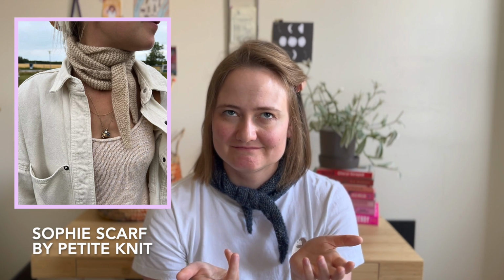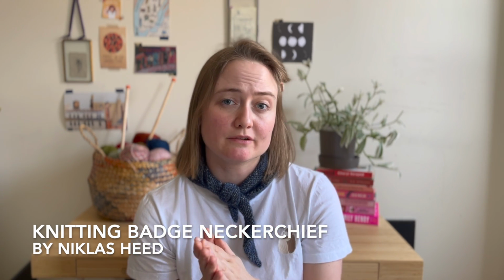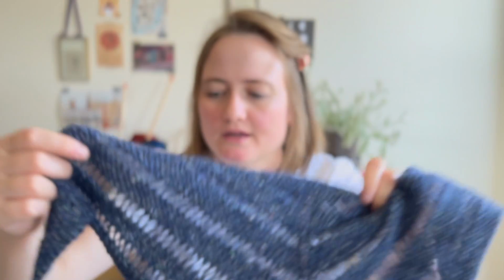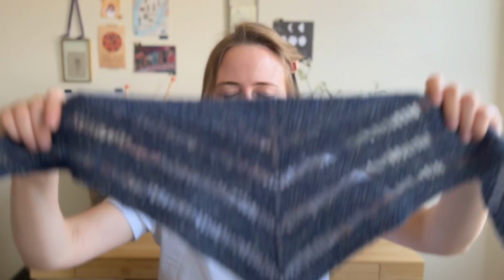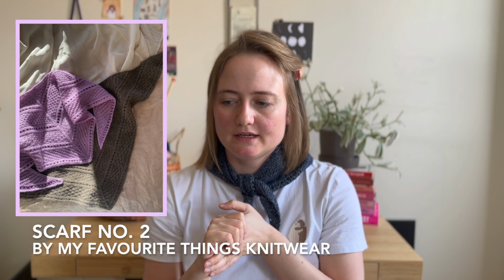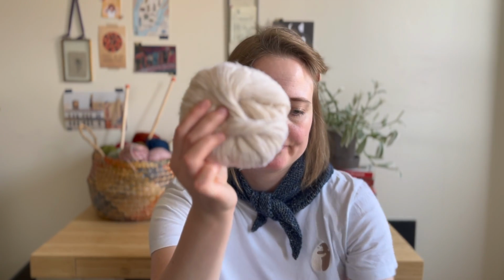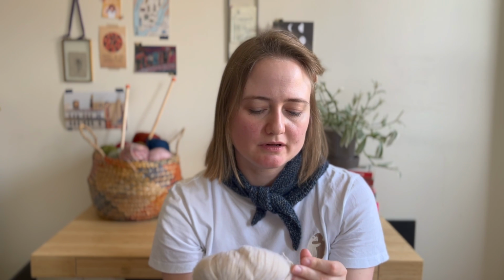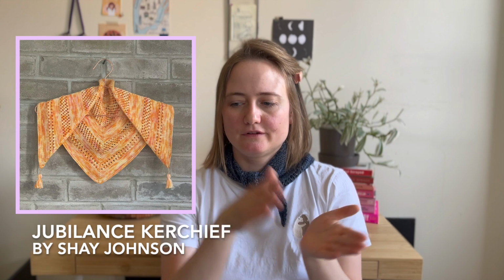TOP 10 TINY SCARVES ~ pattern inspiration for stash busting, gift knitting + one skein wonders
Let me present to you a round-up of small scarf patterns that are appropriate for spring weather. Plus, they’re great for using up scraps from your stash, make quick and cute gift knits, and show off your special single skeins.

🧶 patterns //

I made this video on my iPhone 13, the jingle is homemade by my partner and his ukulele.